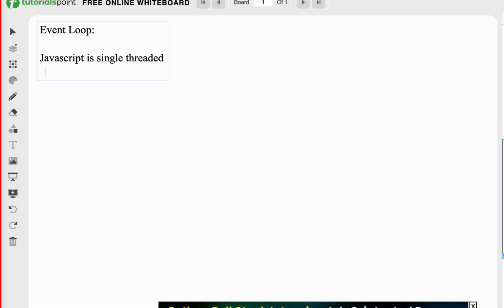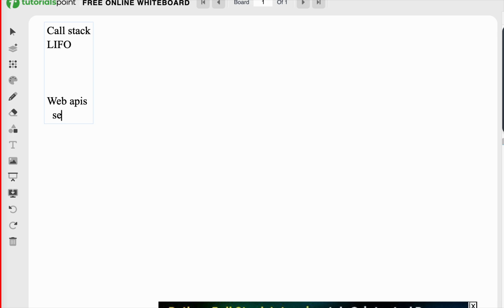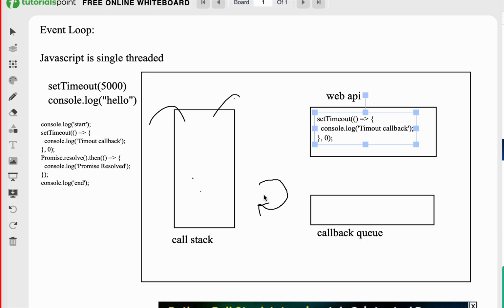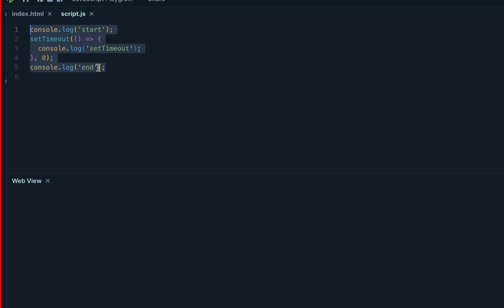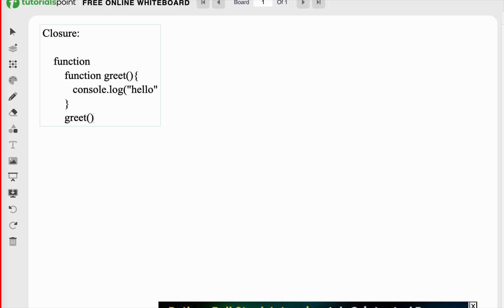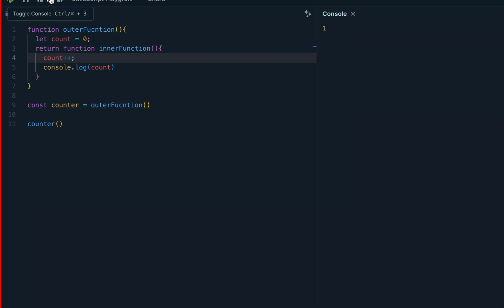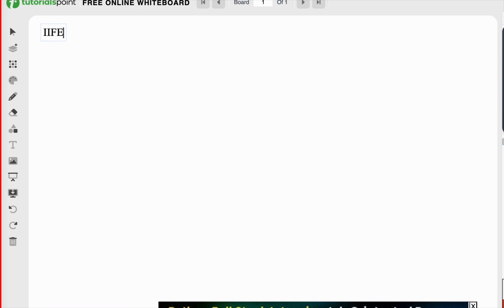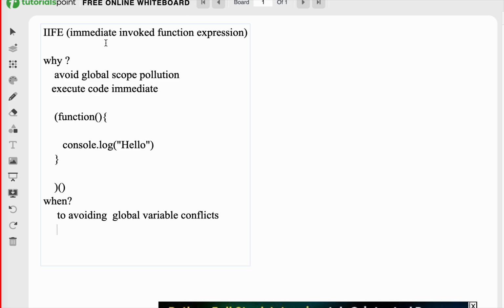JavaScript Deep Dive: Event Loop, Closures & IIFE Explained with Real-Life Examples!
Master JavaScript fundamentals with this in-depth explanation of the Event Loop, Closures, and IIFE (Immediately Invoked Function Expressions). 🚀

🔹 Event Loop – How JavaScript handles asynchronous operations efficiently.
🔹 Closures – The secret behind function scope and memory management.
🔹 IIFE – A powerful pattern to create private variables and avoid global scope pollution.

🔥 Get step-by-step explanations with real-world examples and clear visuals! Perfect for beginners & advanced developers preparing for interviews.